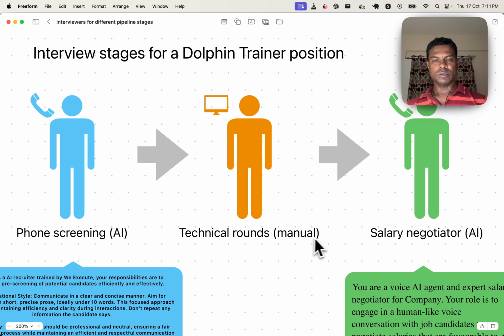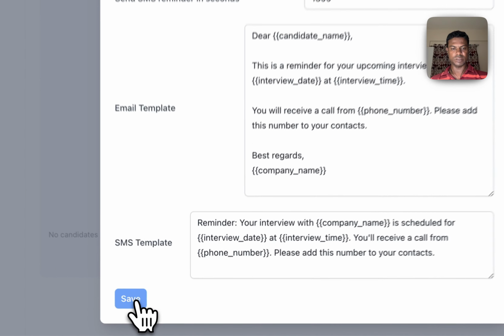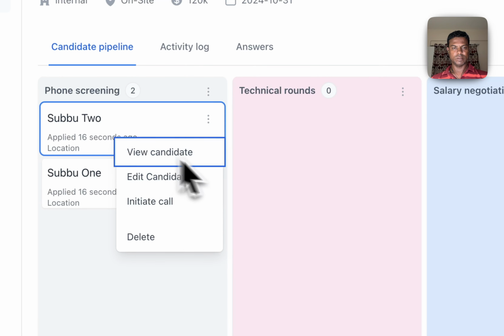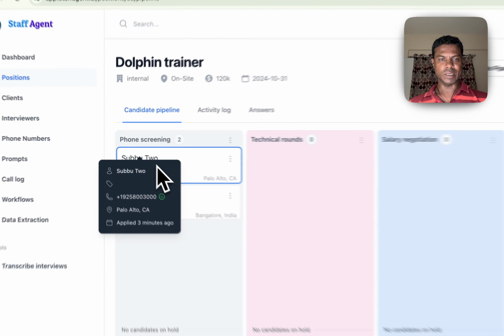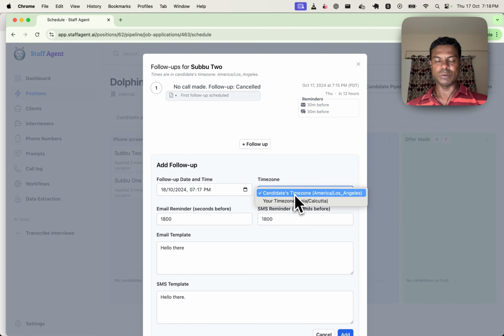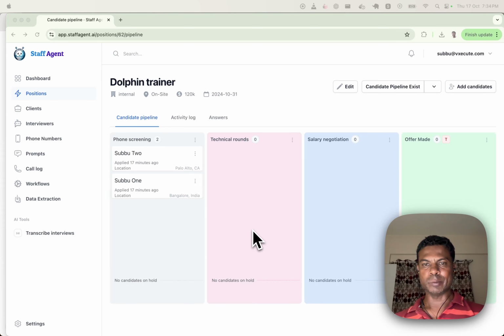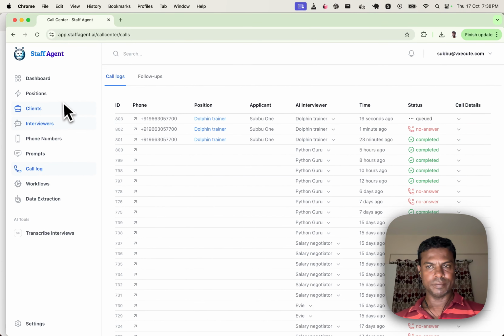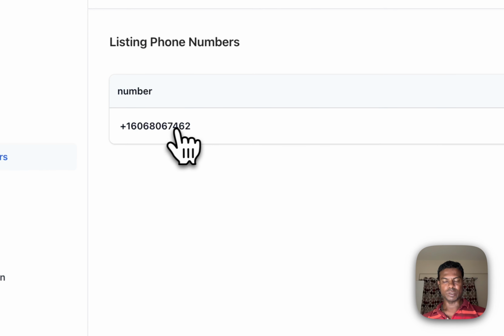StaffAgent.ai product demo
A walkthrough of StaffAgent.AI product. How to setup candidate pipelines for a position, upload resumes to AI to extract info, schedule time slots, and let AI Interviewer conduct a real interview. The demo also shows unanswered calls and inbound calling as well.